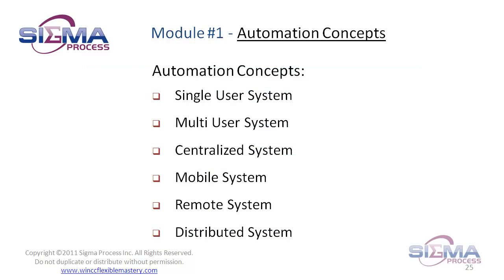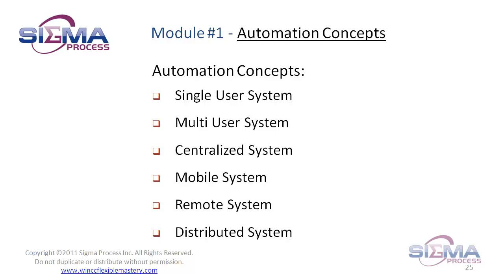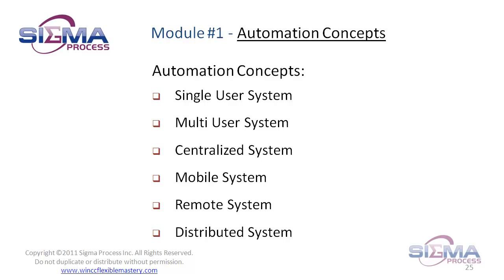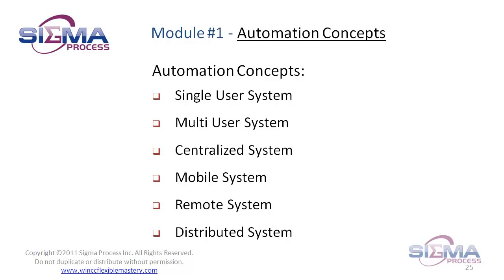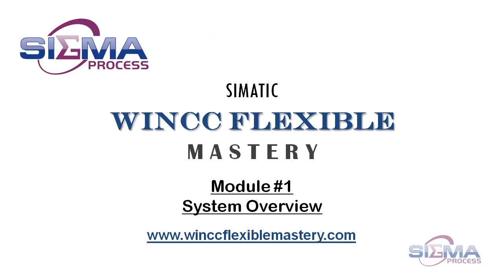Wincc Flexible Mastery Module 1 Overview